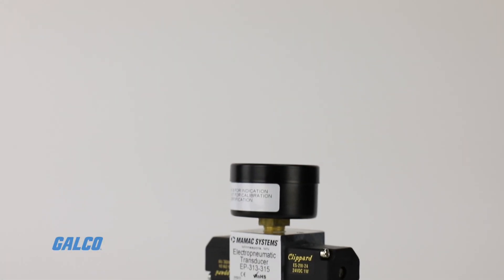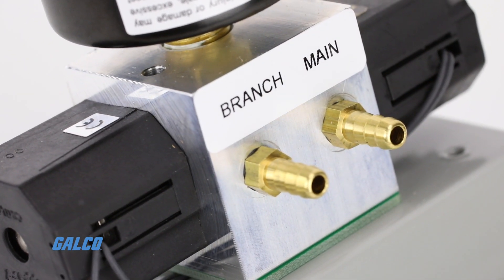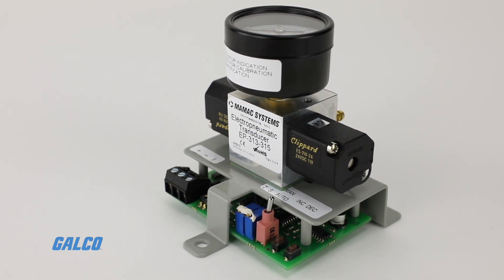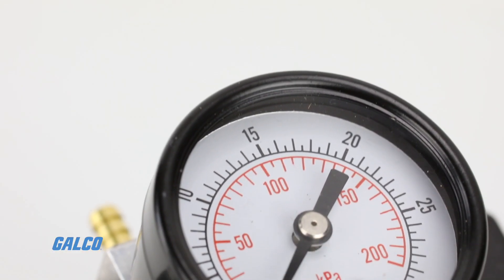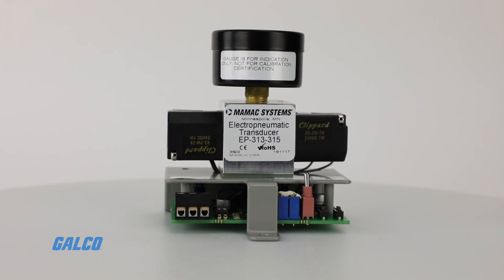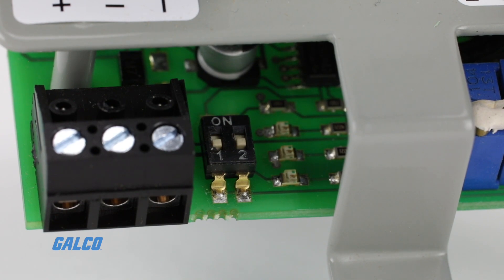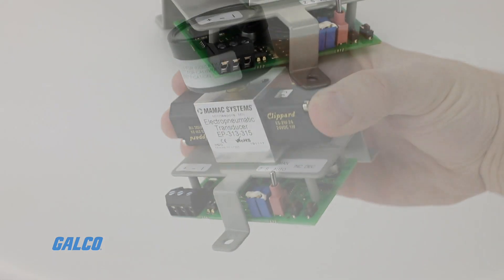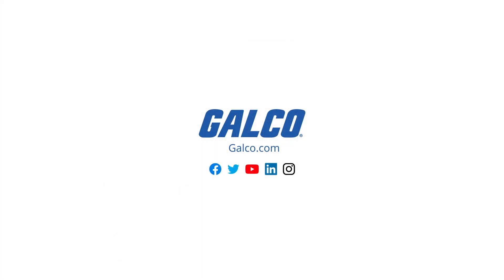MAMAC EP-313 Series Solid State Pressure Sensor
MAMAC’s EP-313 series electropneumatic tranducer is a solid state pressure with high air flow capacity and universal 24 volts AC/DC input.The EP-313 is designed to measure and adjust branch line pressure. It has no air consumption and is immune to mounting orientation and supply line pressure fluctuations.